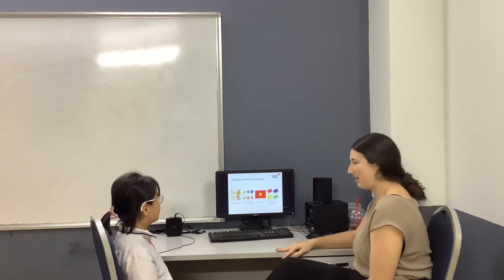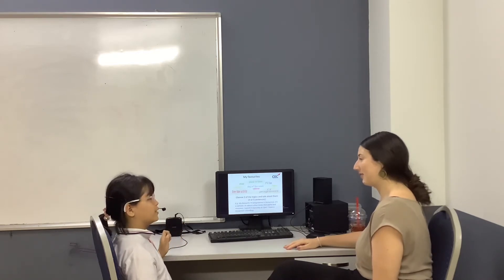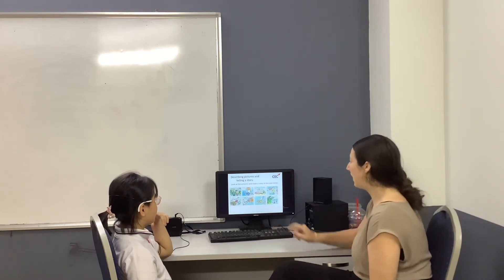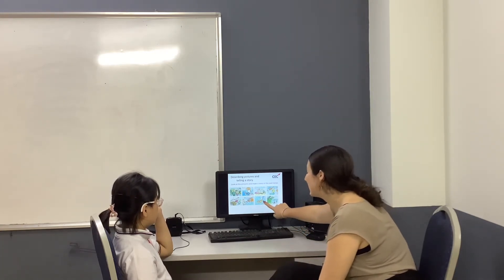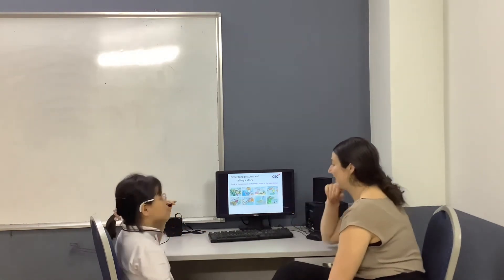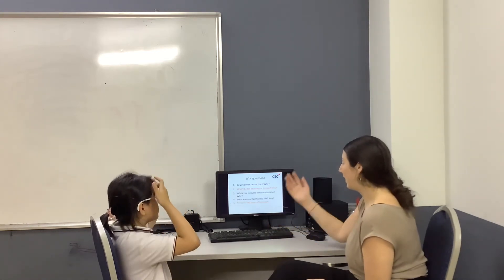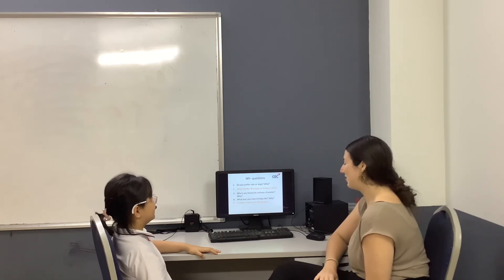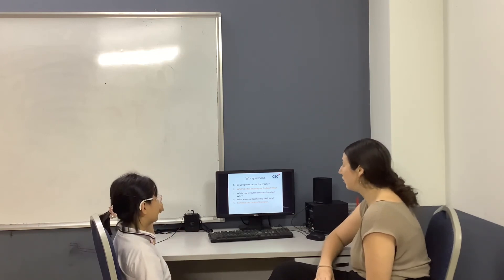CEC I Test In April I Video Test 1 I Đỗ Thanh Hà